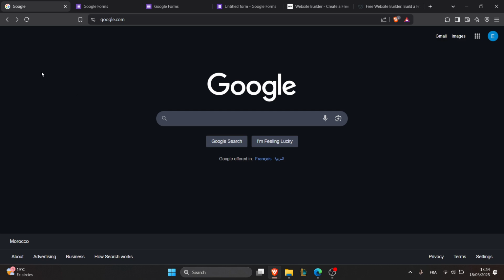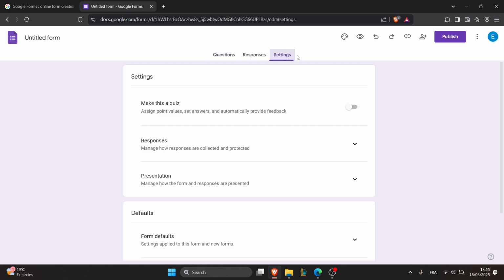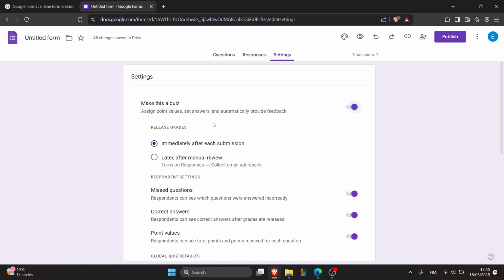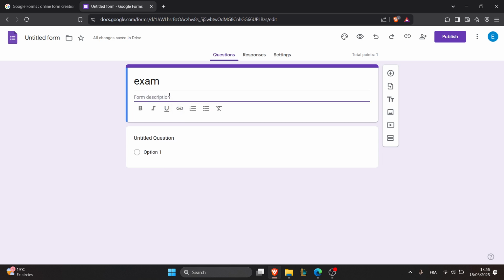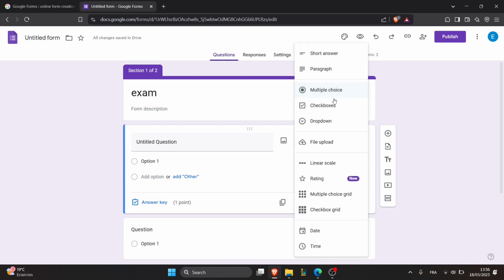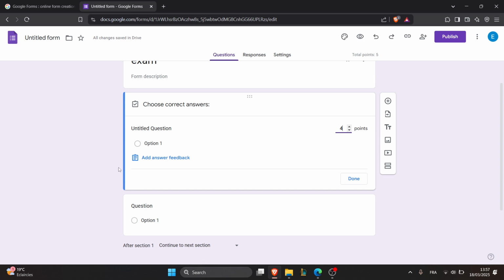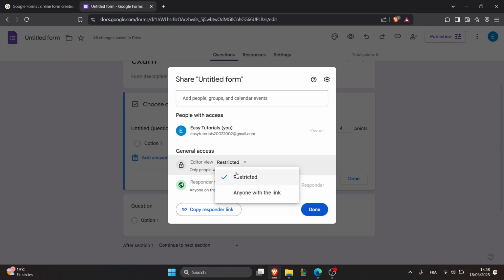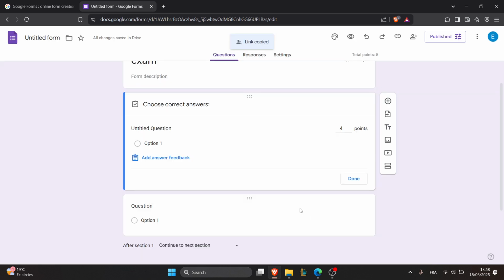How To Make Exam In Google Forms Tutorial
Today we talk about make exam in google forms,google forms tutorial,google forms,google forms quiz,google forms for teachers